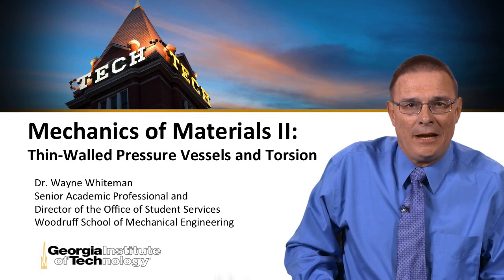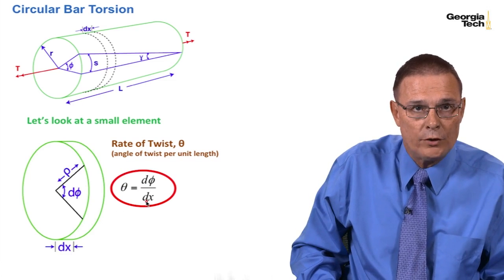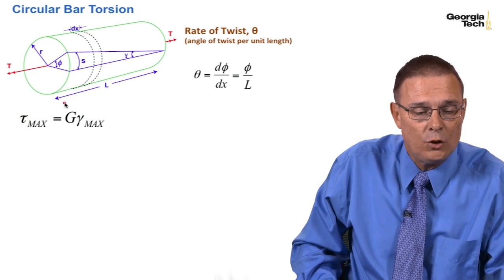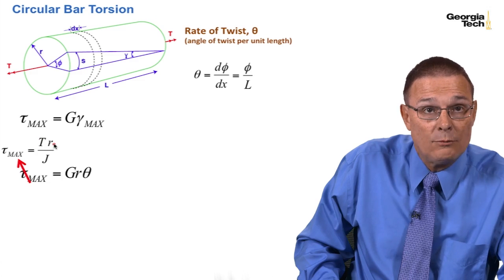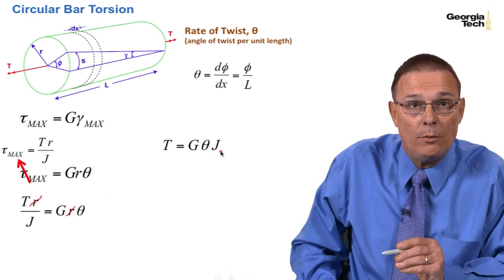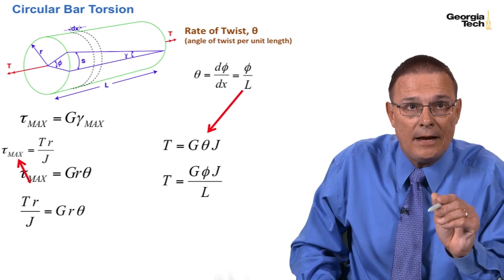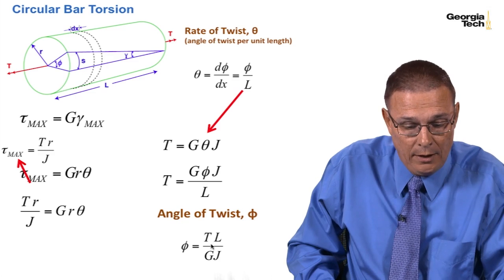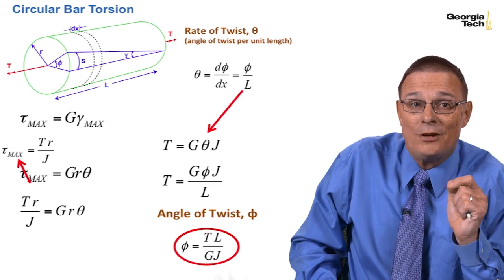Module 14: Angle of twist - Mechanics of Materials II: Thin-Walled Pressure Vessels and Torsion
This course explores the analysis and design of thin-walled pressure vessels and engineering structures subjected to torsion.

The copyright of all content and materials in this course are owned by either the Georgia Tech Research Corporation or Dr. Wayne Whiteman. By participating in the course or using the content or materials, whether in whole or in part, you agree that you may download and use any content and/or material in this course for your own personal, non-commercial use only in a manner consistent with a student of any academic course. Any other use of the content and materials, including use by other academic universities or entities, is prohibited without express written permission of the Georgia Tech Research Corporation. Interested parties may contact Dr. Wayne Whiteman directly for information regarding the procedure to obtain a non-exclusive license.

i have gained an in-depth knowledge about how some mechanical components like turbines, shafts, pressure vessels etc. are being analysed during their operation.,This is excellent online course,I have learned more critical problems and easy to understand the composite shaft problems.  Thanks to coursera team